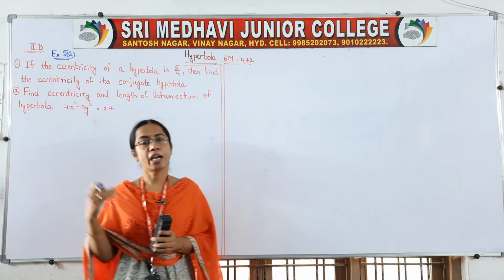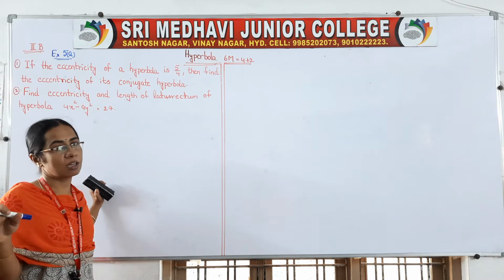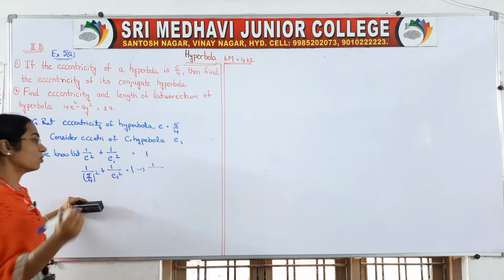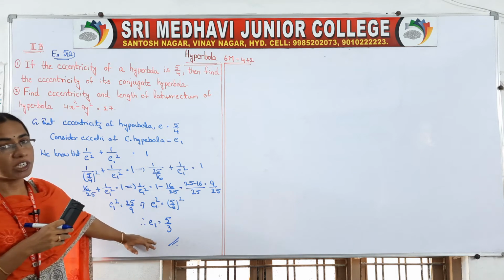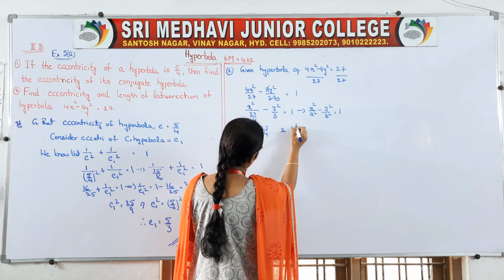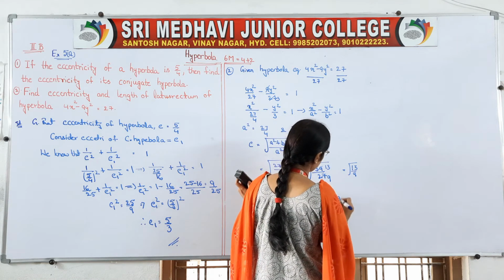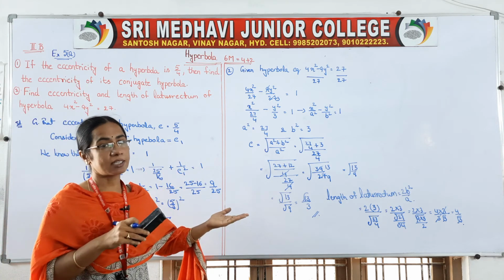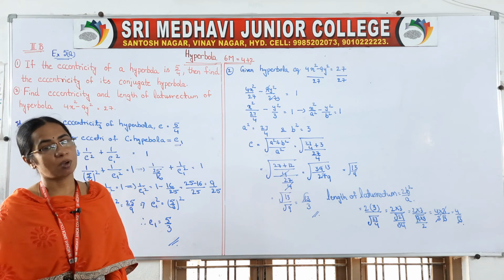(05 JAN 2021) PART-2 PROBLEMS FROM EXERCISE 5A